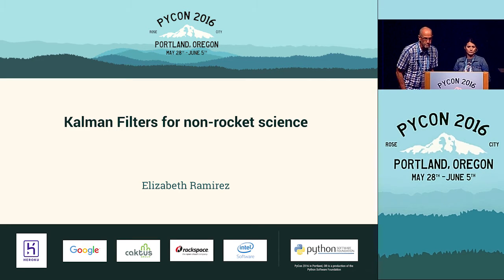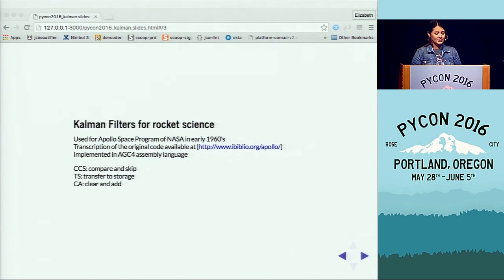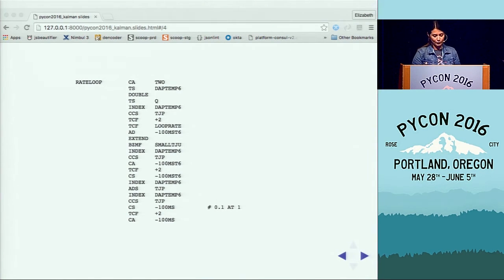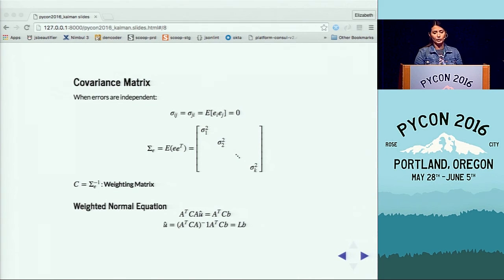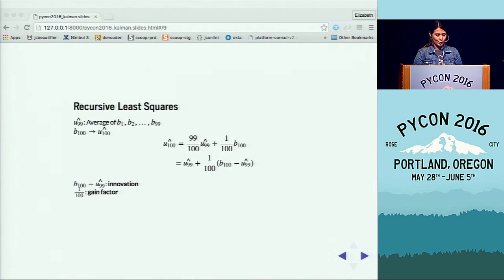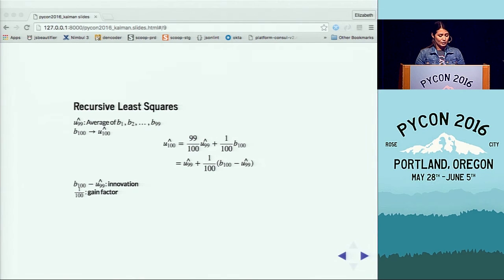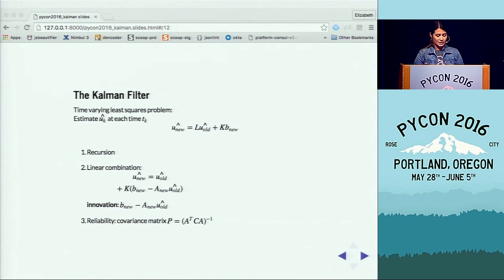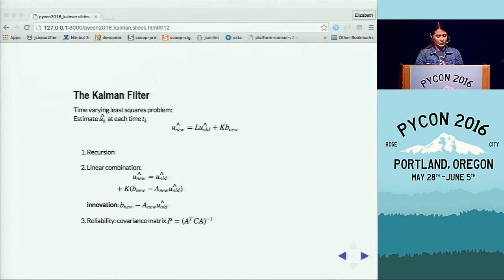Elizabeth Ramirez - Kalman Filters for non-rocket science - PyCon 2016.mp4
Speaker: Elizabeth Ramirez

Kalman Filters have been widely used for scientific applications. No wonder people often think they involve complex math, however you can actually introduce the Kalman Filter in your daily data processing work, without the complex math you would imagine. This talk will show how to implement the discrete Kalman Filter in Python using NumPy and SciPy.